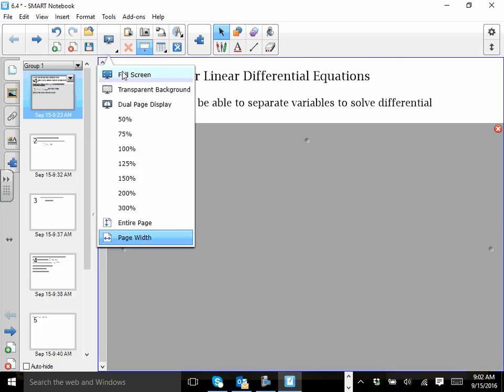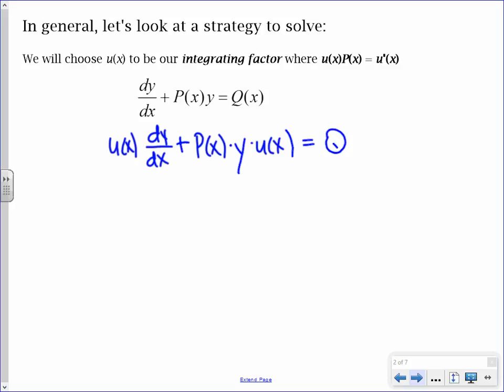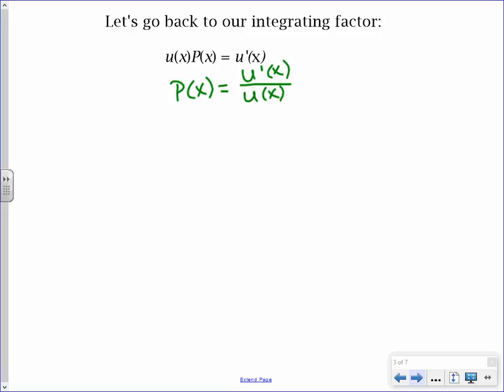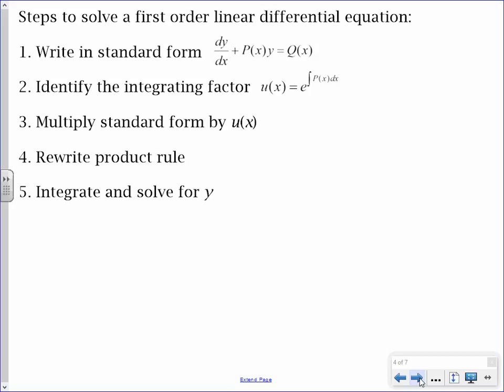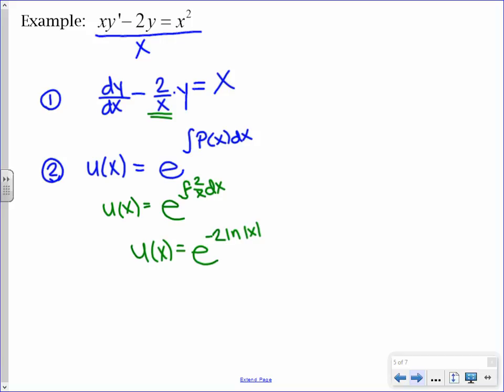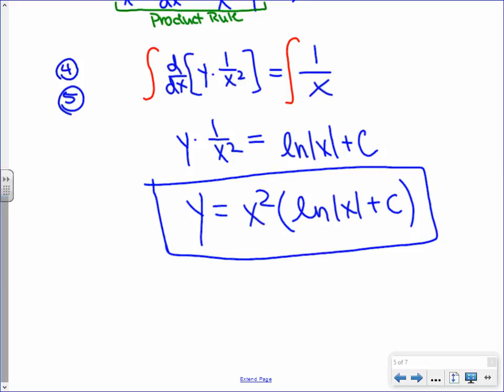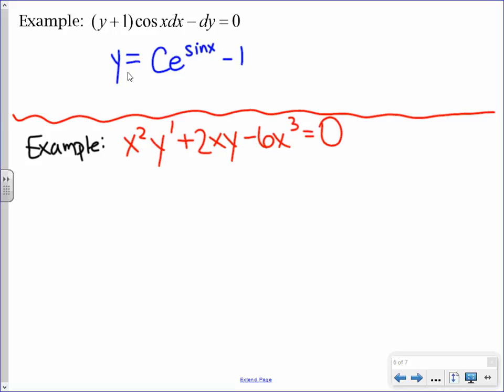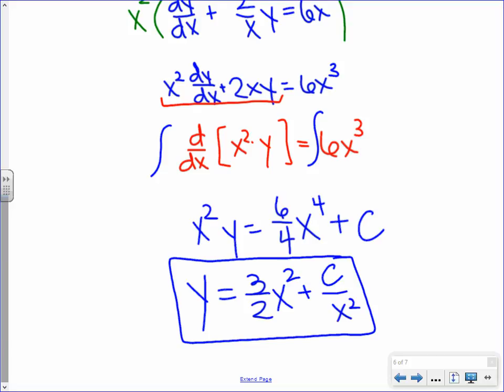6.4 AP Calc BC